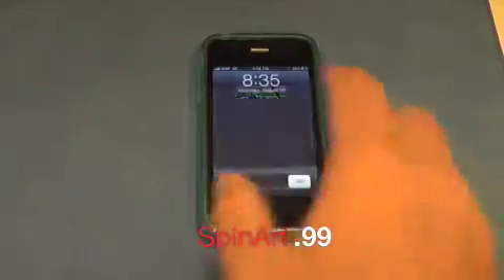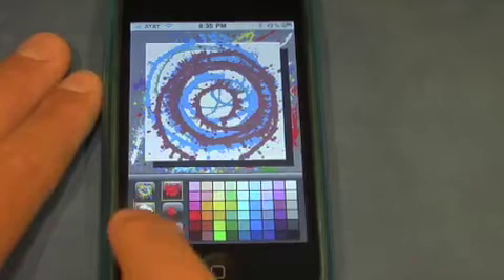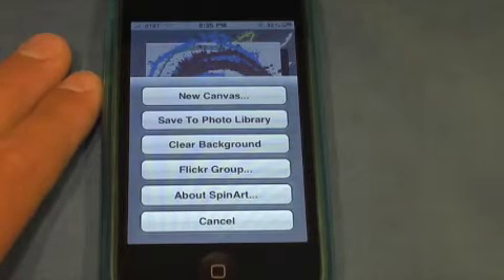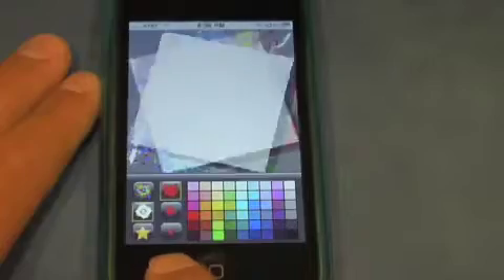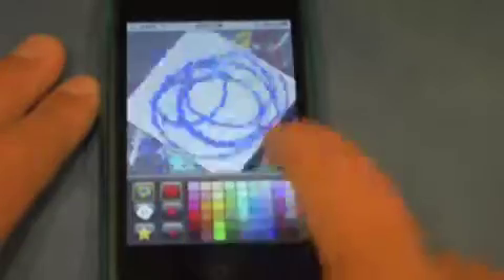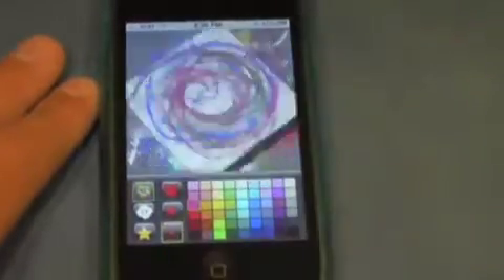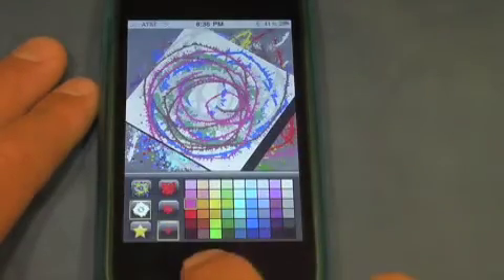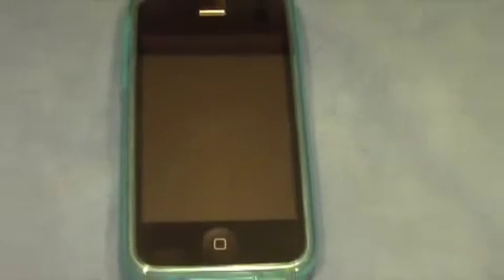SpinArt iPhone App Review